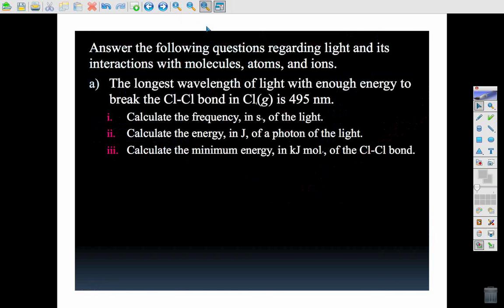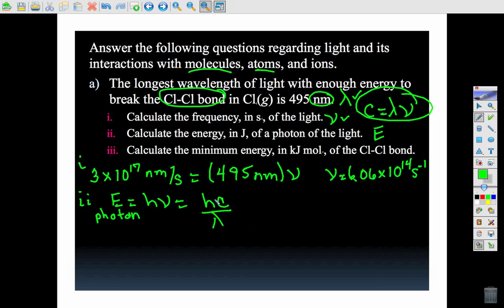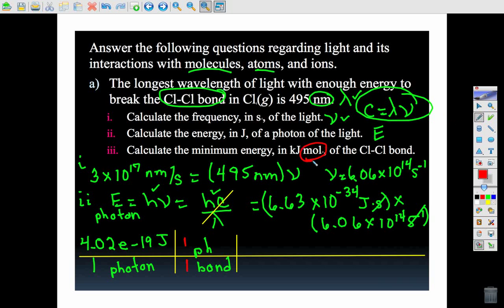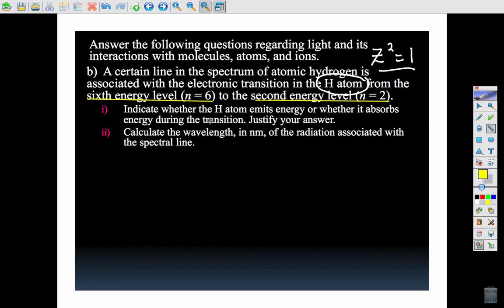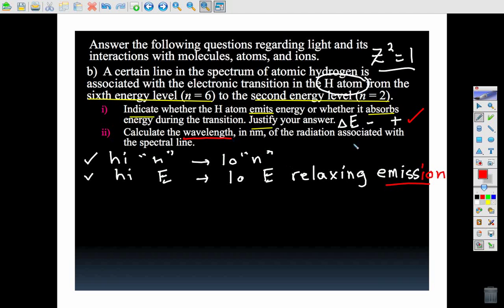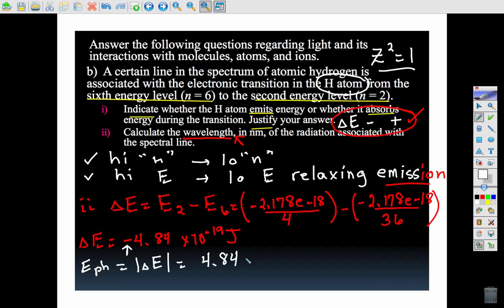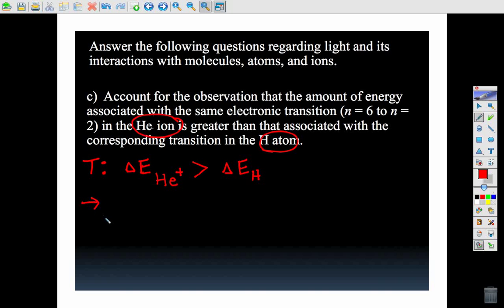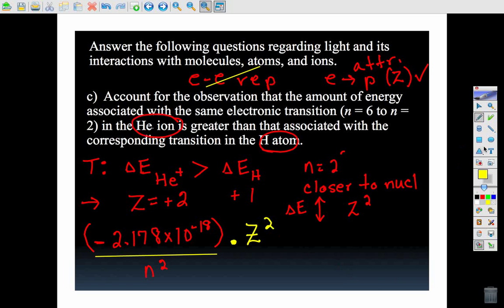Leggett AP IB 4-16 Atom Practice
Continued discussion of atomic structure.